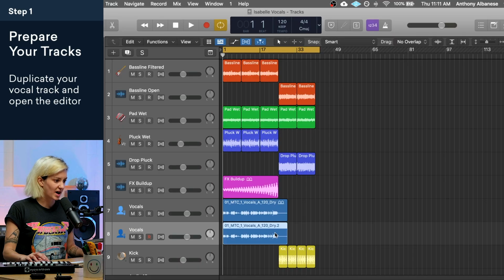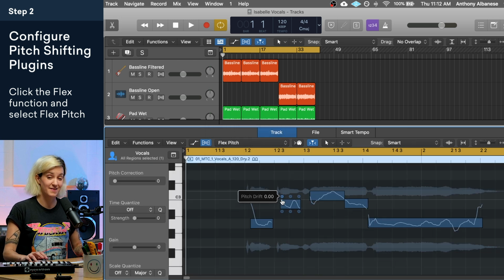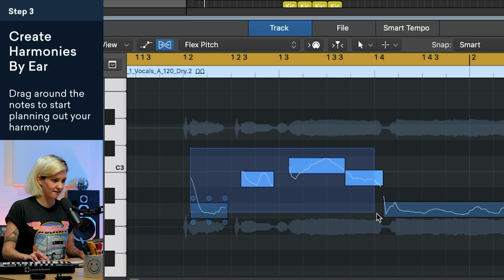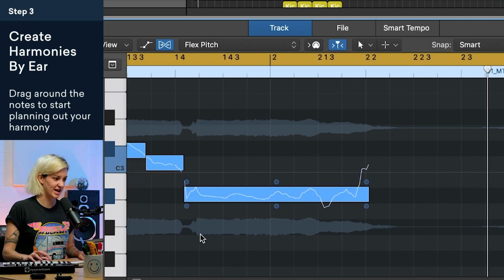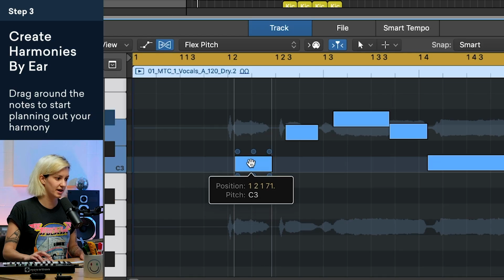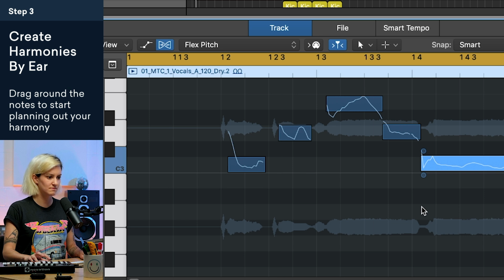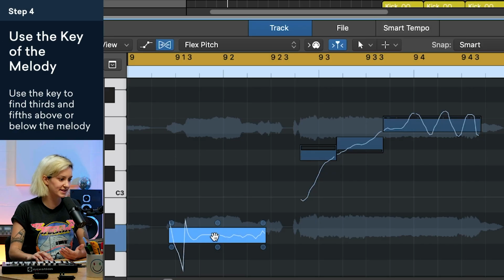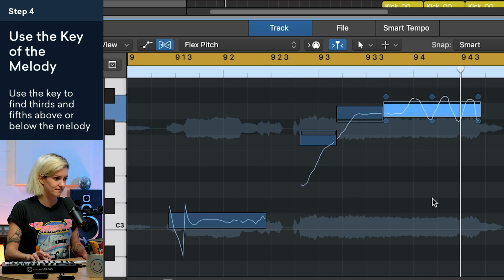Vocal Harmony: Write Them With No Theory Knowledge!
Writing a vocal harmony doesn’t have to be so hard if you use a pitch shifting tool. Learn how Isabelle uses Logic's flex-pitch to help write her vocal harmonies.

Other DAW's also have this function:
-Reaper Reatune
-Cubase VariAudio
-FL Studio Pitcher
-Studio One Melodyne Essential 4
-Garageband Pitch Correction

00:00 Introduction
00:48 Using the flex pitch function
01:38 Experimenting with MIDI flex pitch notes
02:29 MIDI editing individual notes
03:06 Applying music theory concepts
04:07 Finishing the harmony line